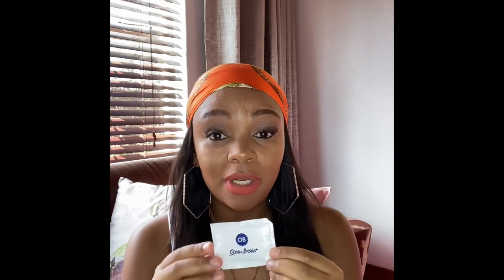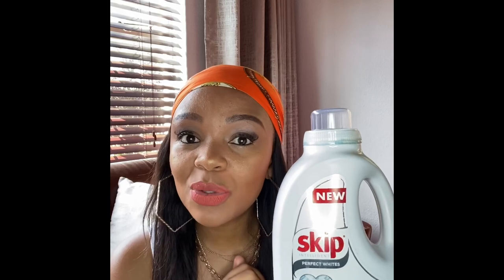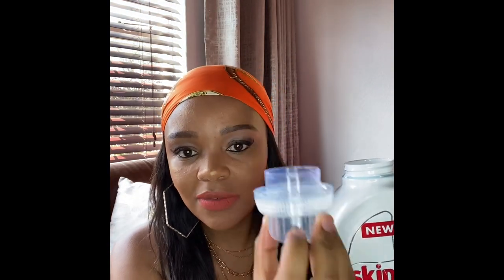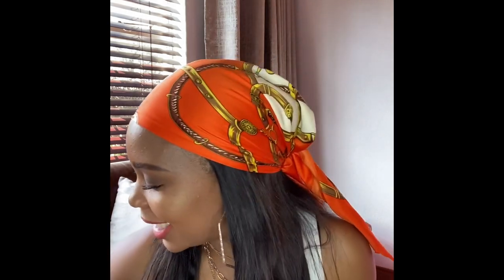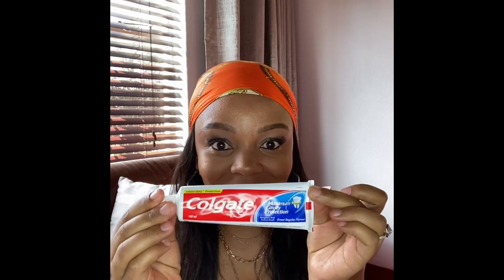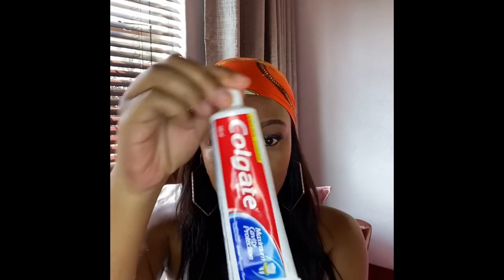House essentials tricks & traits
I hope the tips I will be sharing will be useful to you. Do enjoy the video

Non Copyright music:

MusicbyAden- Your Story